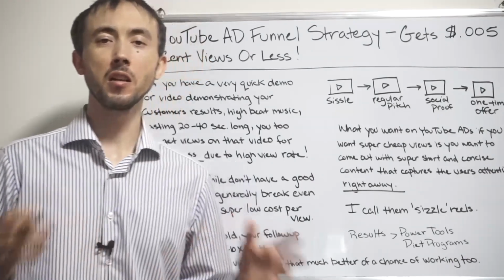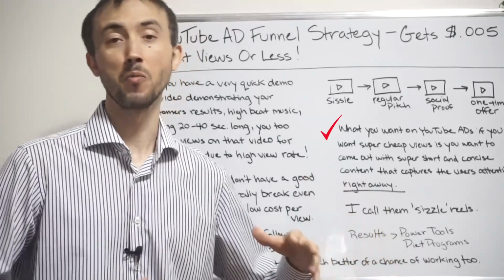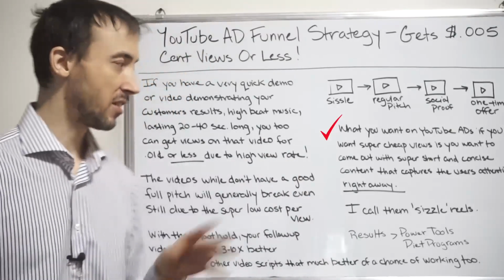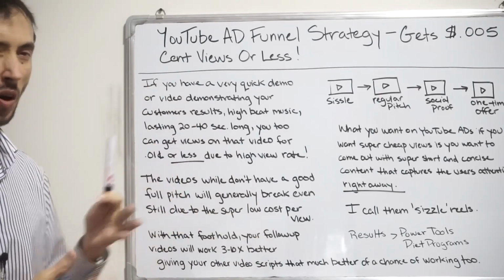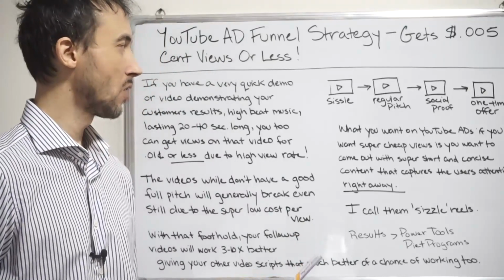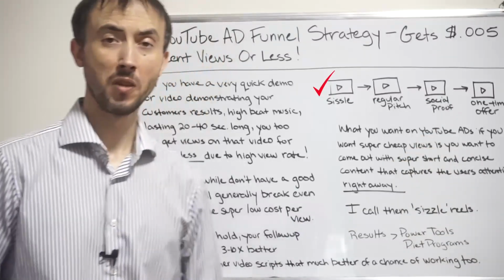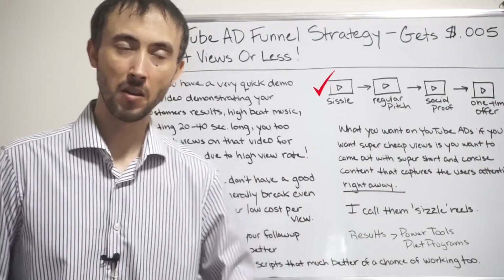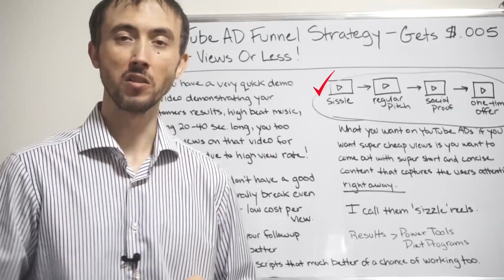YouTube AD Funnel Strategy - Gets $. 005 Views Or Less !▶️💲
Discover the ultimate YouTube Ad Funnel Strategy that literally guarantee you get more views for every dollar spent and as a result.

With this step-by-step guide, you'll learn how to craft an effective funnel that will get you $. 005 views or less and make more money!

Stop wasting your video ad budget and get more results now!

Timestamps:
2:43 Super Short and Concise Content
10:04 Quick Demo or Video Demonstrating your Customers Results
13:03 Super Low Cost Per View